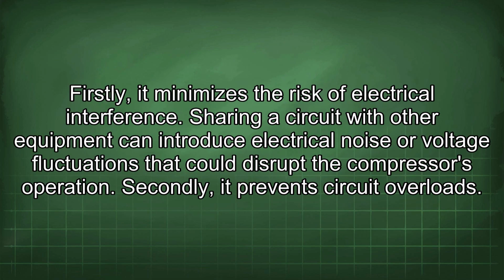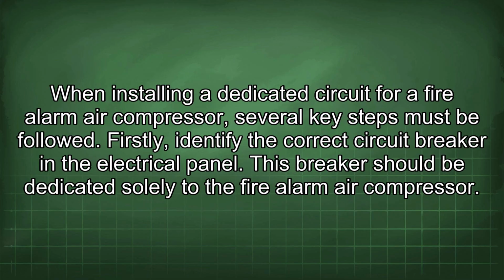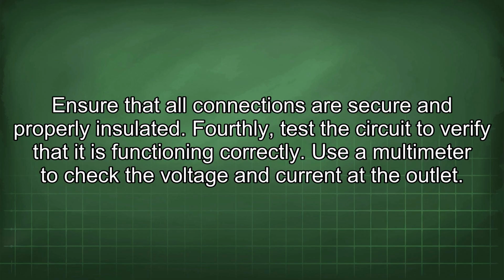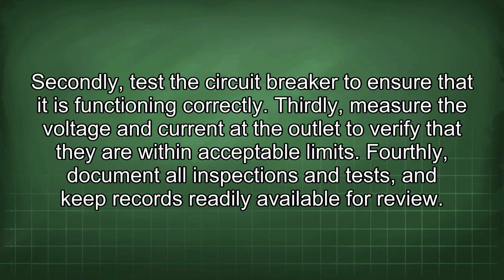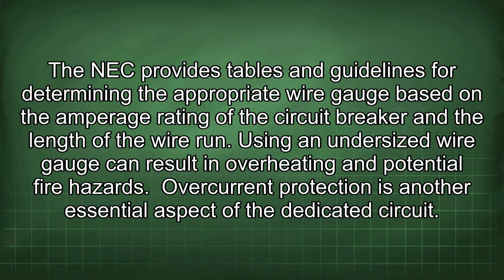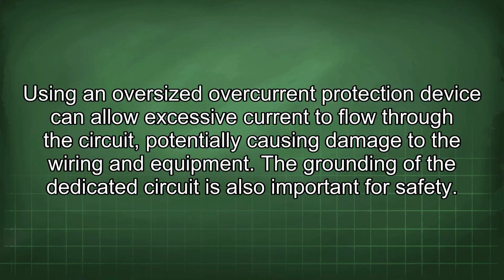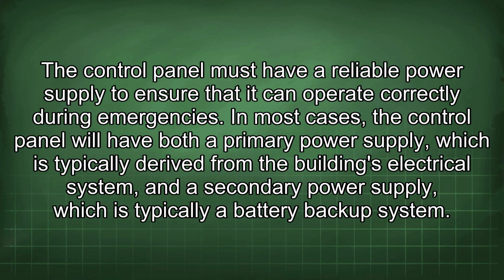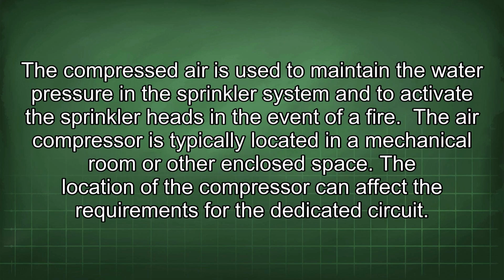Fire Alarm Air Compressor Circuit Wiring Independence Explained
Learn whether fire alarm air compressor branch circuit wiring must be independent. Discover the importance of dedicated circuits. Understand electrical code requirements.